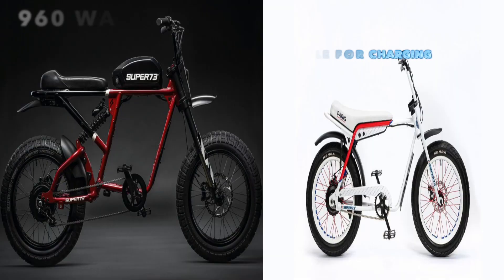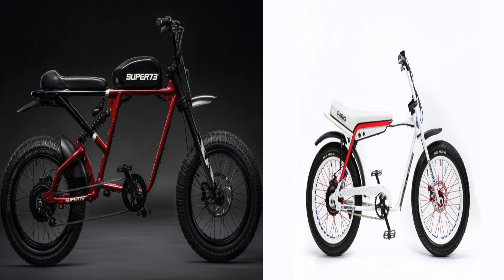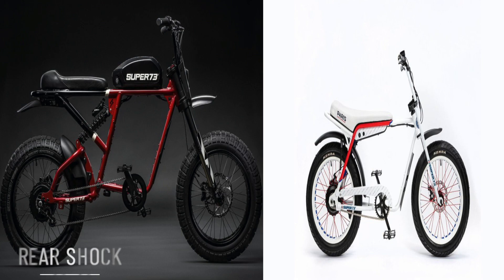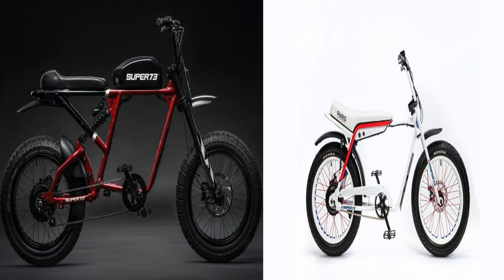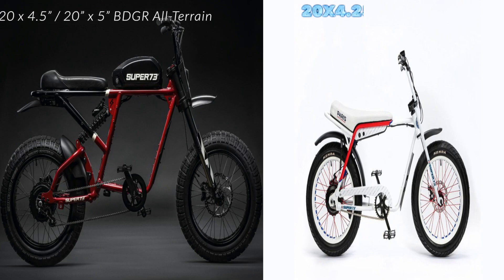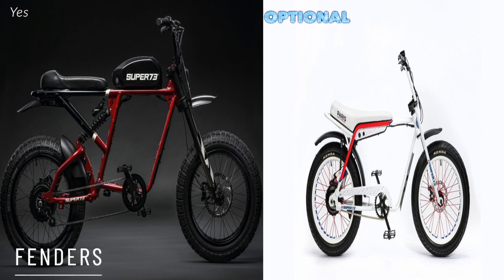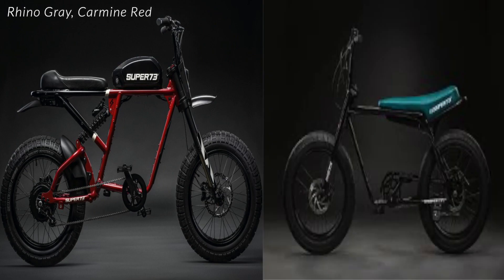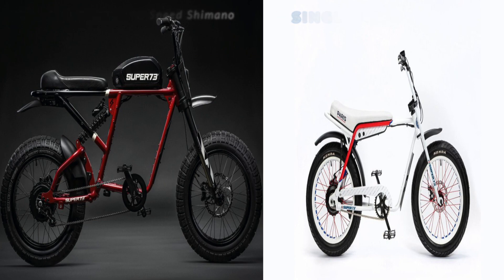SUPER73RX VS. SUPER73PSGX- tech comparison- which bike do you get? maybe both? HERVEs WORLD -Ep. 388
This video is about Super 73 R VS. Super 73 RX differences? which one should you Buy?

to receive free 1000 supercharger miles.

SUPER73-RX
Sale price
$2,995.00
The RX debuts Super73’s most powerful and technologically advanced drive system with multi-class ride modes. This performance vehicle is a street-legal electric motorbike that does not require a license or registration. The RX also features Super73’s all-new connected electronics suite and is compatible with iOS and Android mobile devices through the new Super73 App.

SUPER73-R (doesn’t come with a headlight, taillight and horn) this information supplied by JUSTIN CARLSON.. thanks Justin
Sale price
$2,495.00
The R debuts Super73's most powerful and technologically advanced drive system with multi-class ride modes. This performance vehicle is a street-legal electric motorbike that does not require a license or registration. The R also features Super73’s all-new connected electronics suite and is compatible with iOS and Android mobile devices through the new Super73 App.

SUPER73-S2
Sale price
$2,195.00
The Super73-S2 is a high performance street-legal electric motorbike that does not require a license or registration. Designed for the urban adventurer, the agile S2 is a sport-cruiser style motorbike built with an aircraft-grade aluminum alloy frame and a fully adjustable air spring suspension fork. The S2 also features Super73's all-new connected electronics suite that is compatible with iOS and Android mobile devices through the new Super73 App.

PSG X SUPER73-Z
Regular price
Sale price
$1,970.00

How TO HACK WEP NETWORKS- FASTEST WAY POSSIBLE!- HERVE'S WORLD - EPISODE 7 video is about SUPER73RX VS. SUPER73PSGX- tech comparison- which bike doyou get? maybe both?